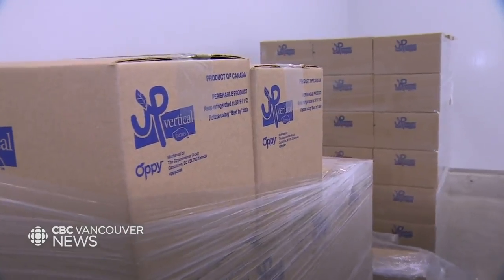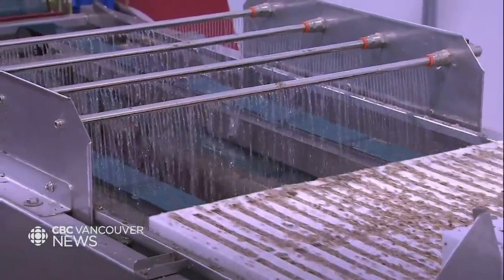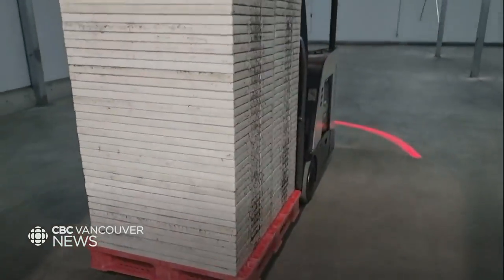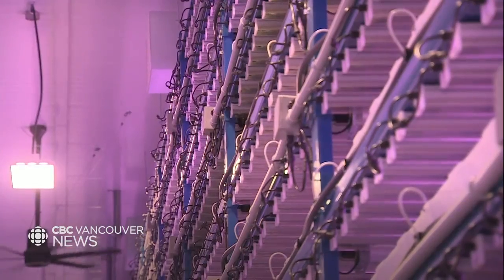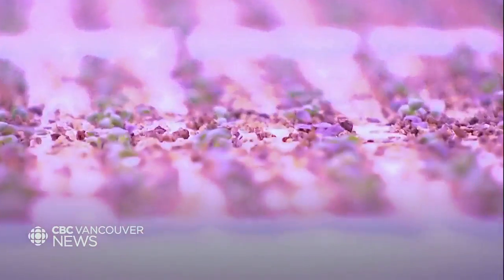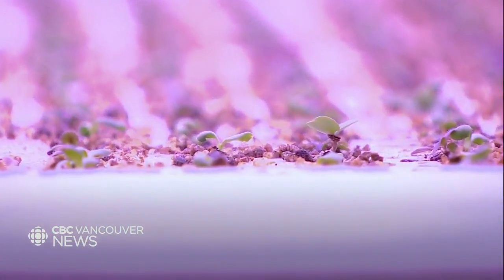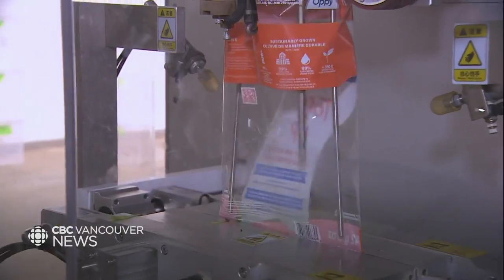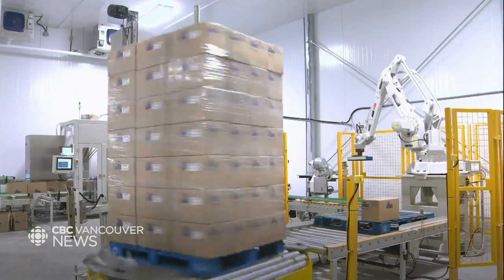B.C. vertical farming company growing high-tech produce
Many farmers are under growing pressure to innovate, and it seems one Pitt Meadows farm is rising to the challenge. UP Vertical Farms uses AI to determine everything from growing temperature and humidity to nutrient control. We visited the farm to learn more.